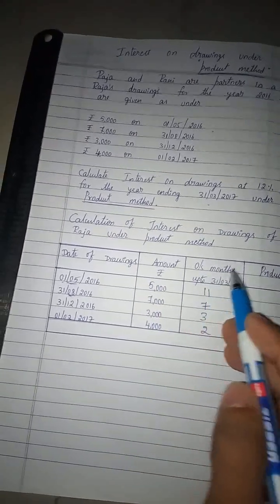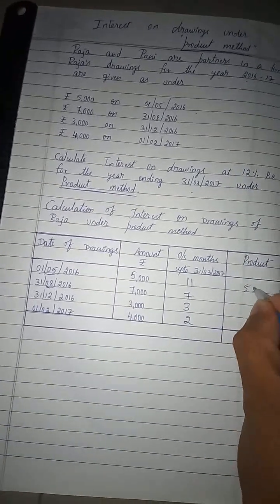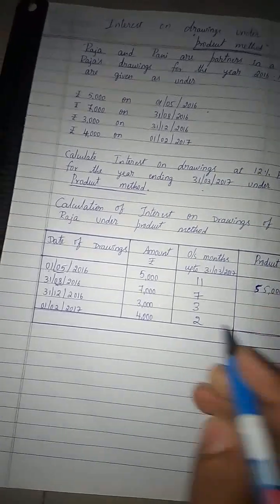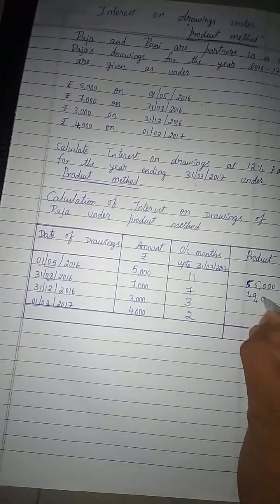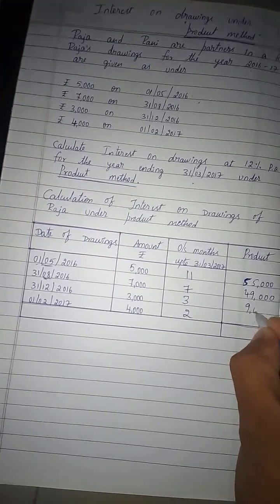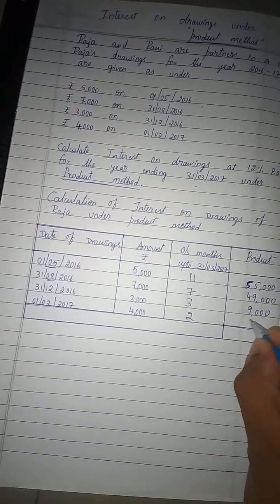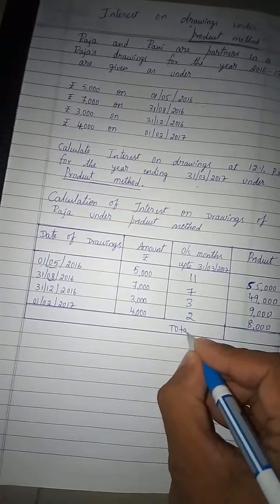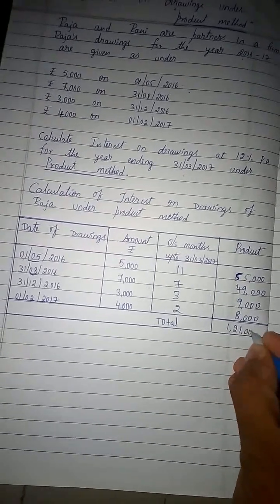Interest on drawings under "product method" in Kannada class 12/ second PUC